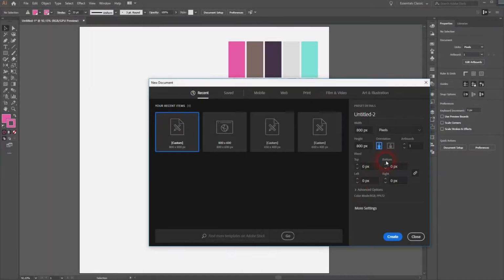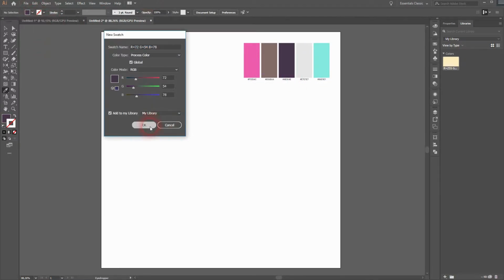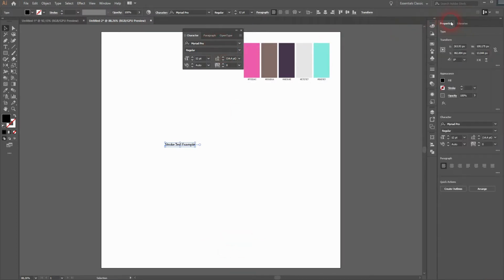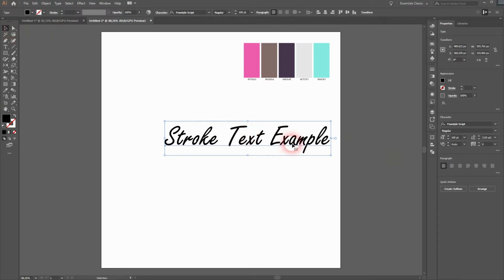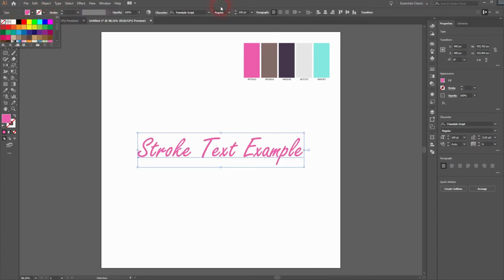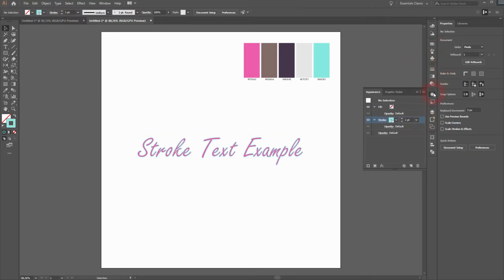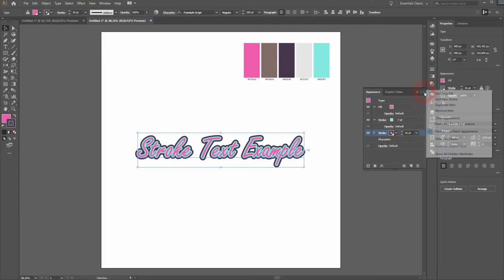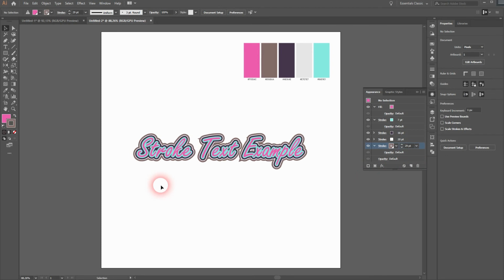How to create stroke effects in Illustrator (Tutorial)